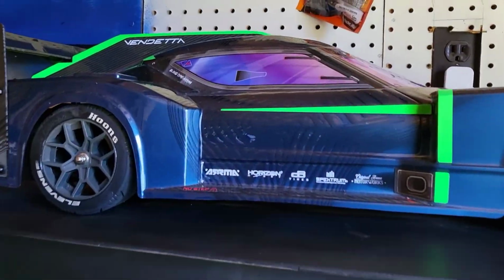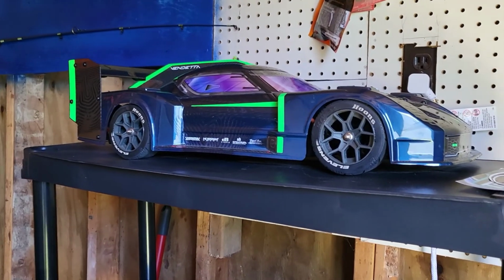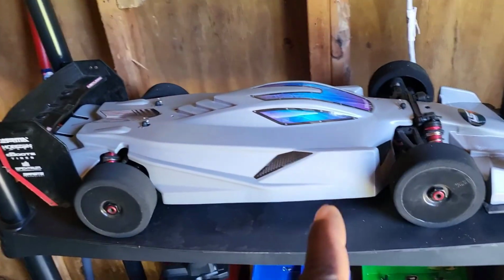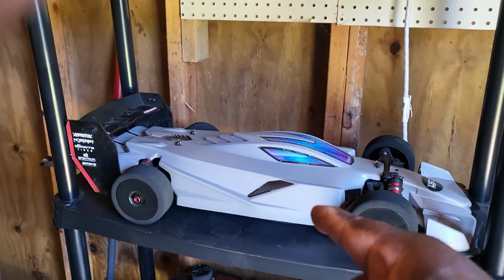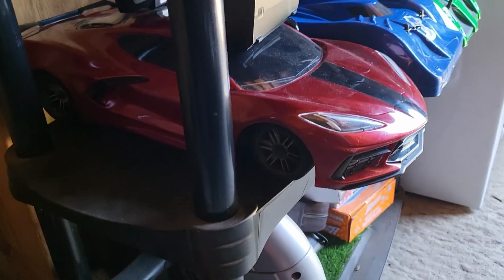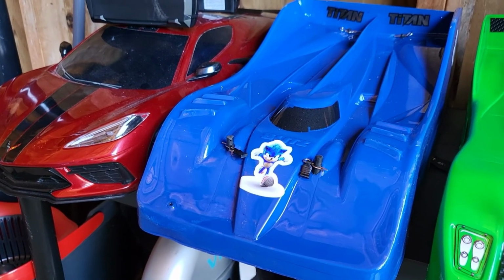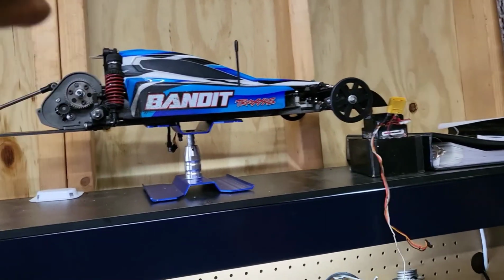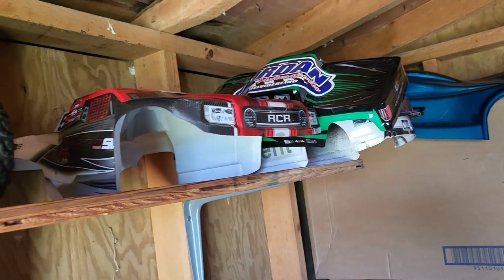RC Drag Racing!!! "the fleet"